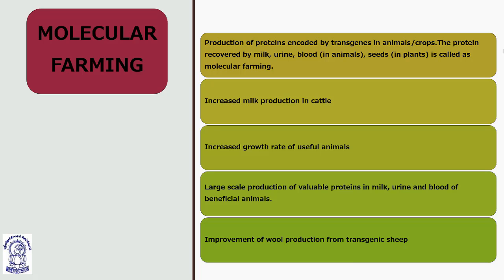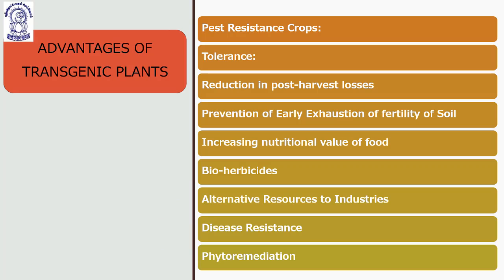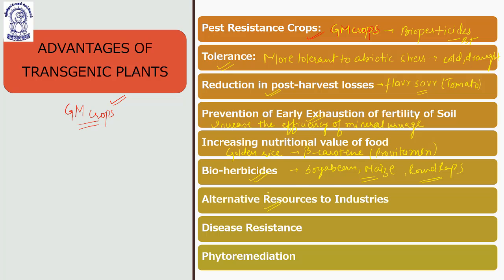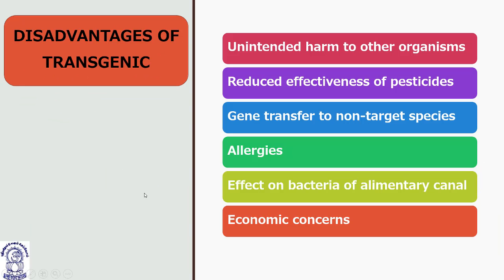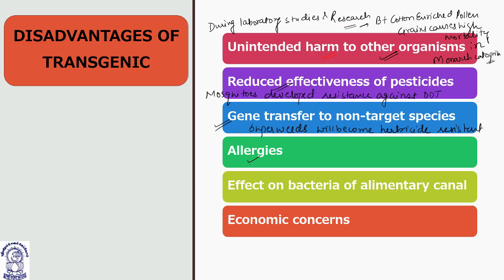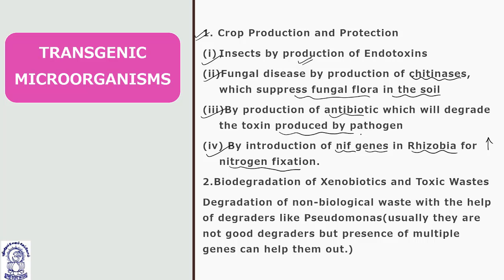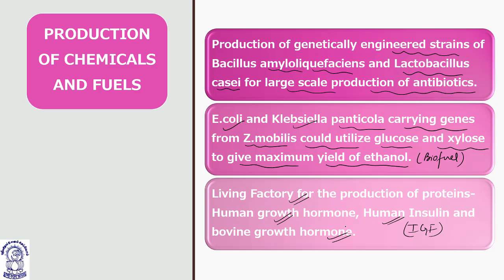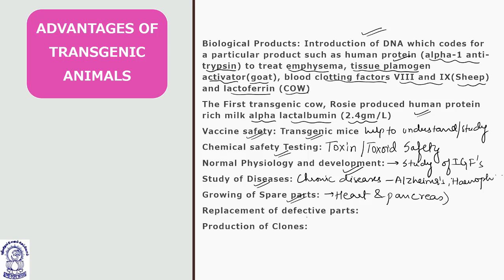NEET | BIOLOGY | ZOOLOGY | BIOTECHNOLOGY | LECTURE 8